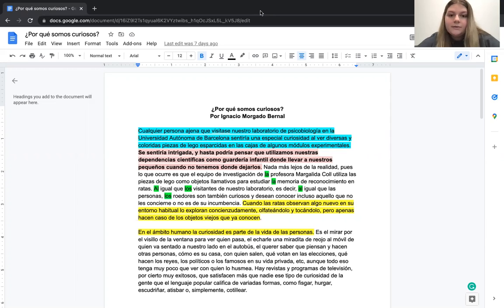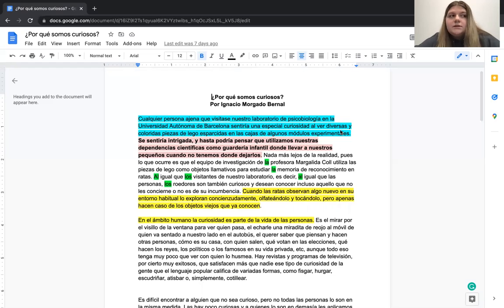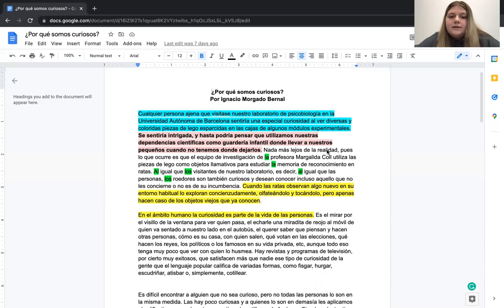Grammar in Context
Spanish 306
2021